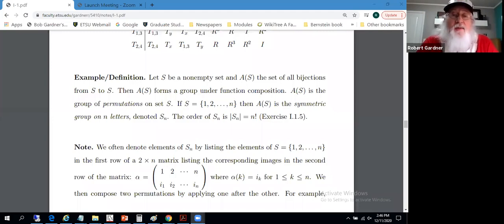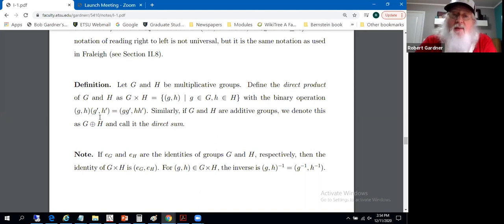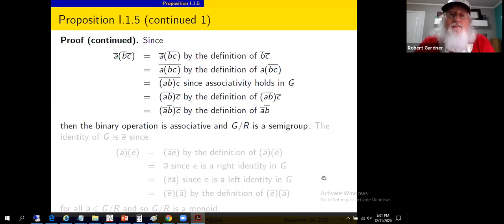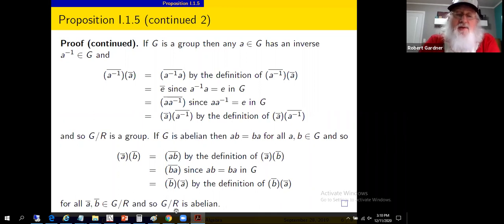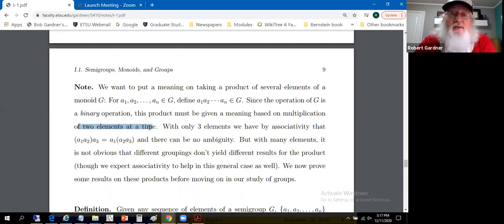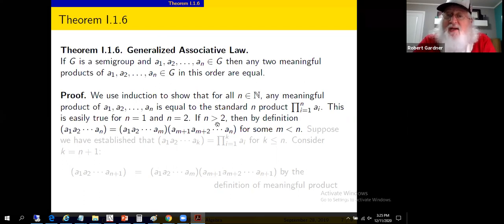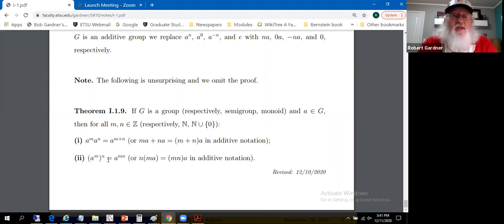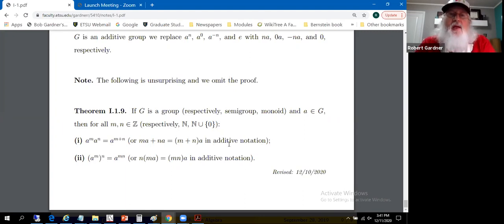Modern Algebra 1, Section I.1 (Part 2)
Modern Algebra 1, Section I.1:  Semigroups, Monoids, and Groups (Part 2).